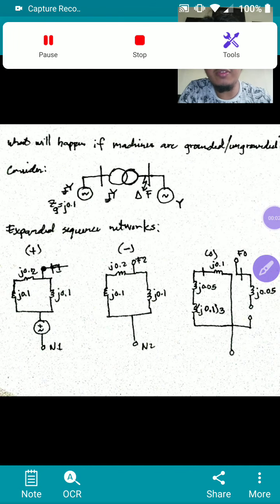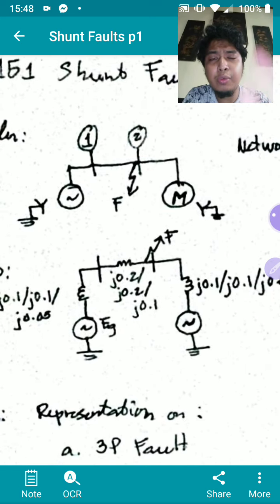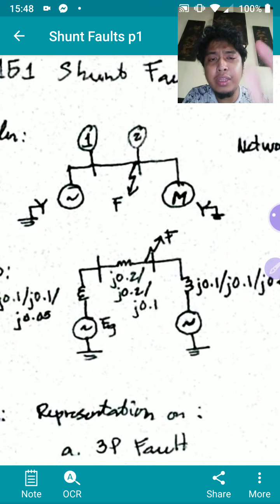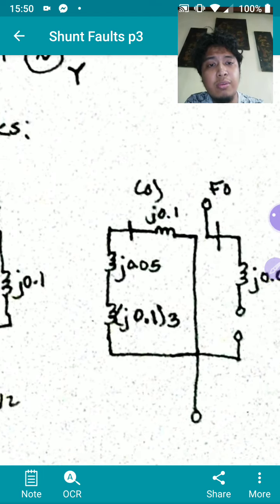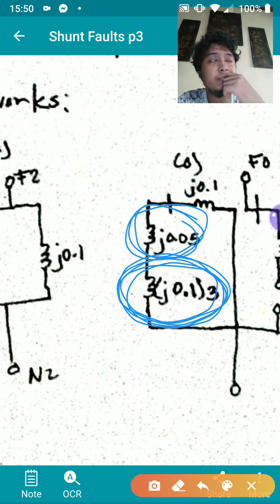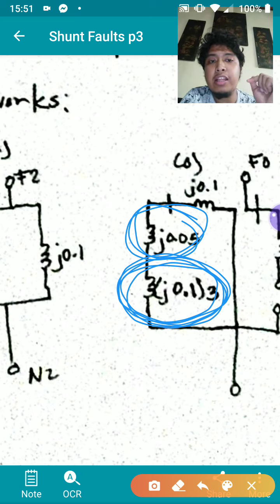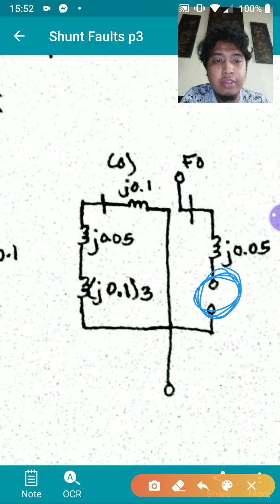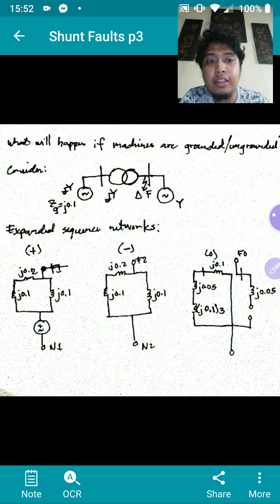EE151 3.6 Shunt Faults p2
Effect of grounded/ungrounded machines on shunt faults